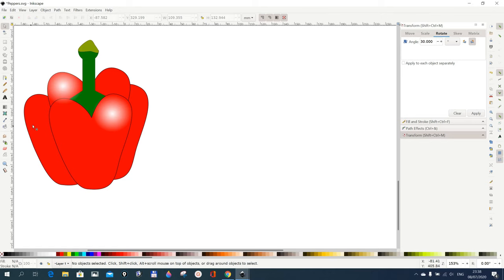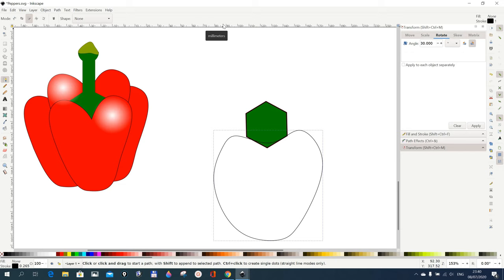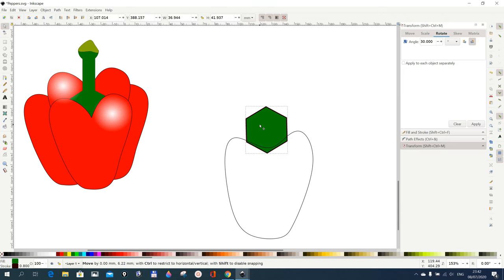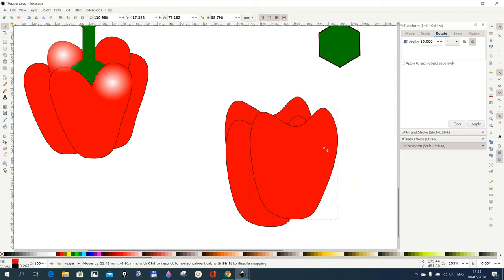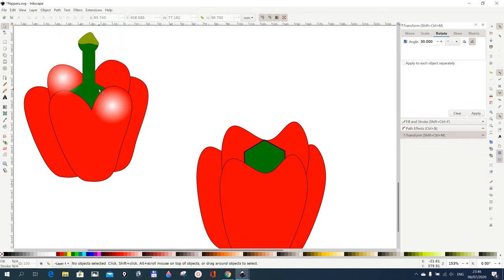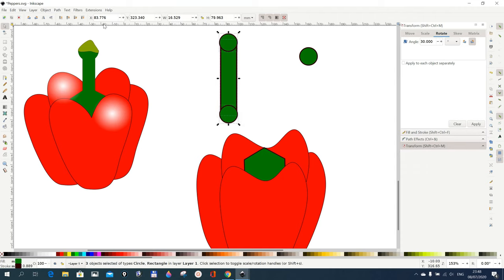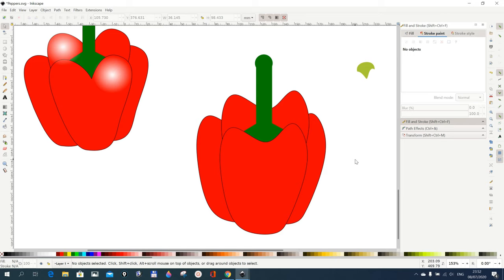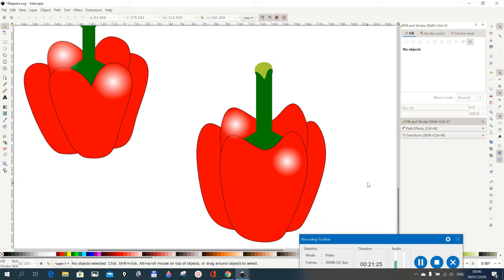Inkscape Youtube Tutorial. Inkscape 1.0 Tutorial . How to draw Peppers. Beginners Lesson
Inkscape Tutorial, Inkscape Lesson. We learn how to draw peppers in inkscape. Using inkscape 1.0

Inkscape for Beginners. Inkscape Youtube Tutorial.